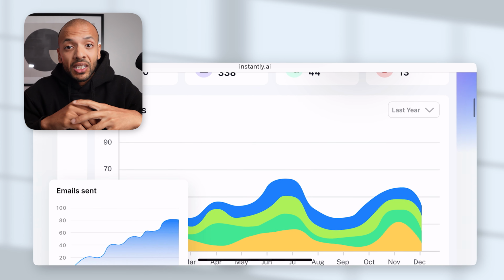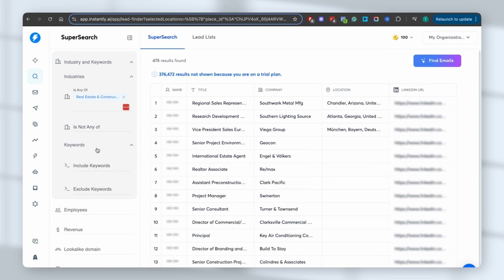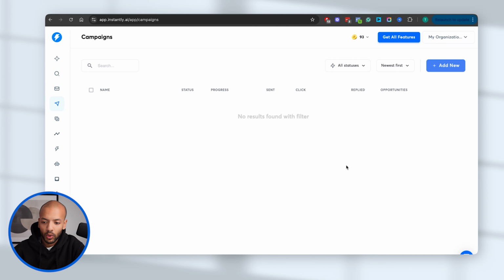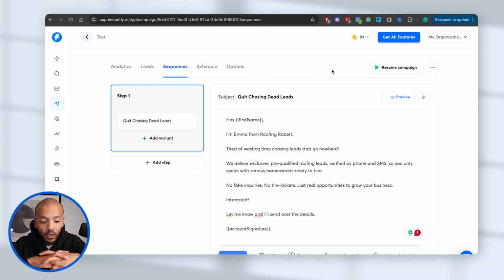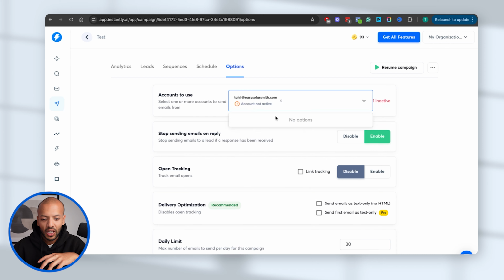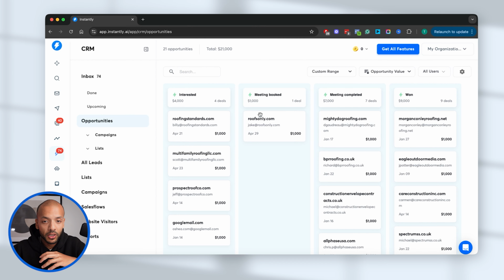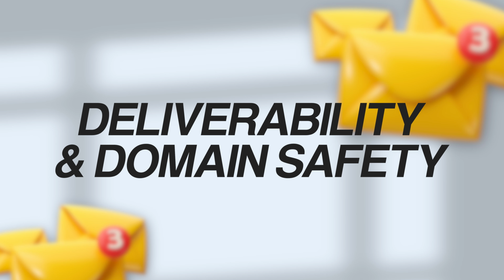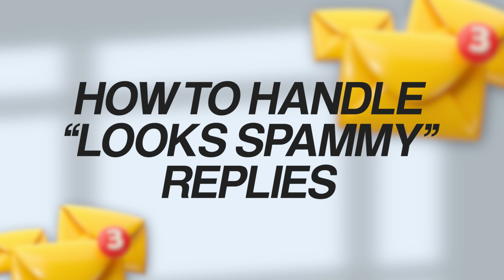How I Use Instantly AI to Book Clients Automatically (No Cold DMs)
In this video, I’ll show you exactly how I use Instantly.ai to book clients, build predictable pipelines, and turn a few inboxes into a full-time income — without wasting money on ads.

I used the trial version of Instantly in this demo to show you exactly what the trial experience looks like. Instantly offers a free 14-day trial so you can explore the platform, start your campaigns, and reach out to your ideal customers.

The setup process is identical once you upgrade, and I highly recommend doing that if you plan to use it long-term.

We’ll cover everything:
✅ How to warm up your emails so they never hit spam
✅ How to build laser-targeted prospect lists in minutes
✅ The exact email scripts and follow-up structure I use
✅ How to track, optimise, and scale your campaigns like a pro
✅ And how to keep your domains safe while sending hundreds of emails a day

If you’re starting a lead generation business or trying to land your first clients — this is where you start.

👉 Watch until the end, because I’ll show you how to turn cold emails into real booked calls and consistent income.